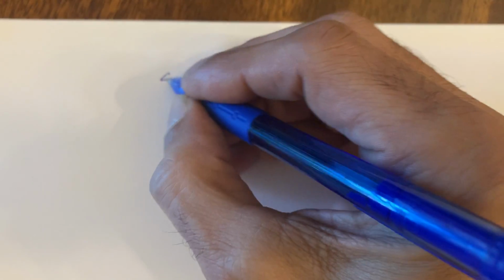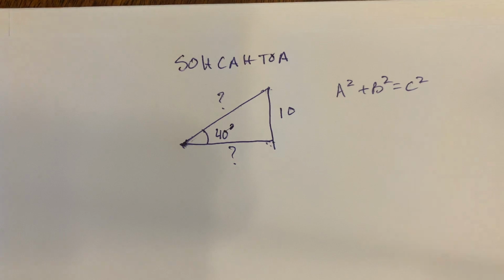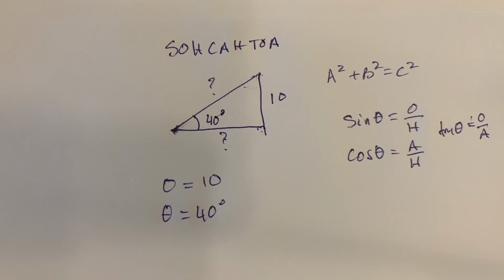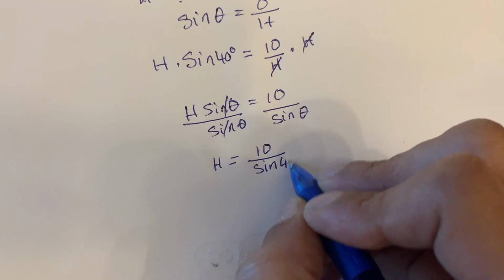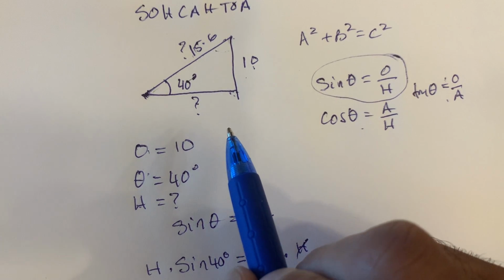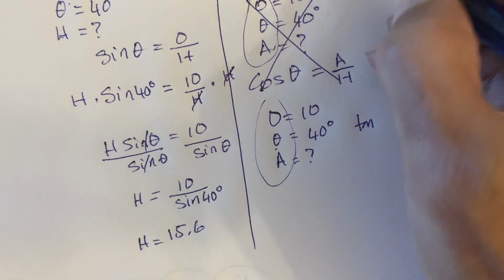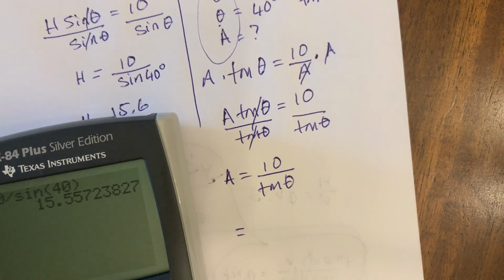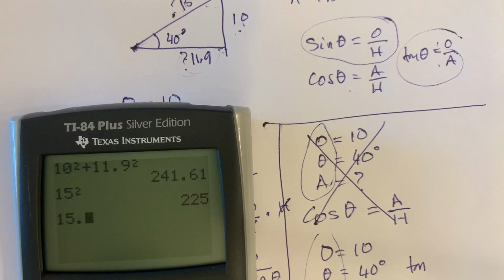Part 2 right-angled trig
Given one angle and one side